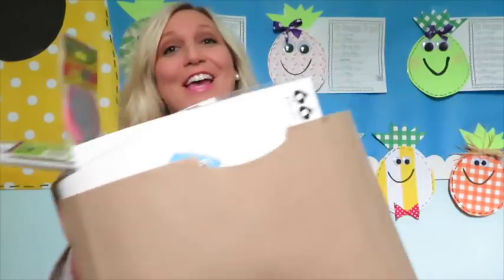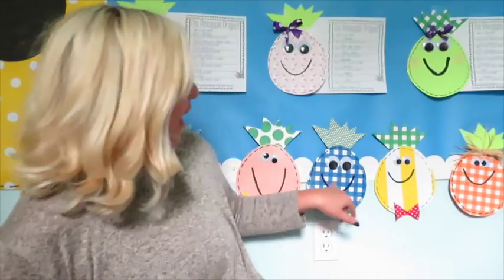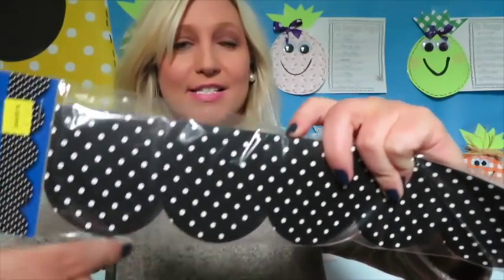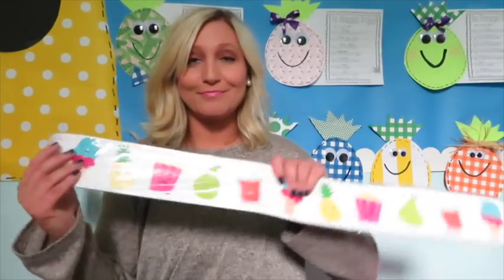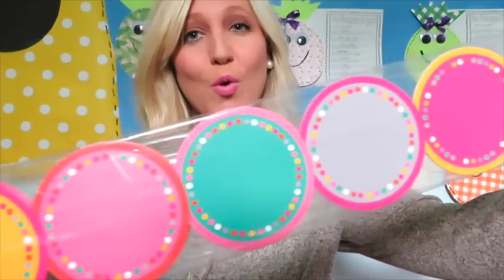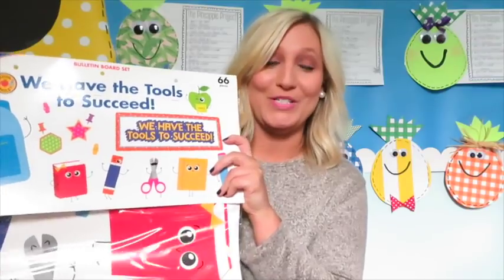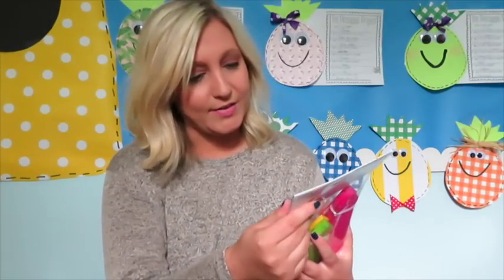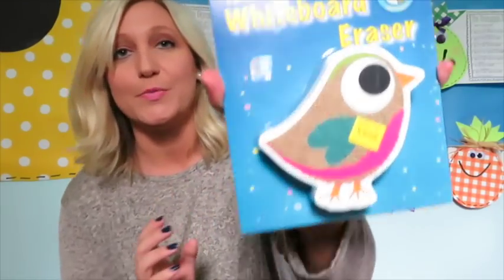Teacher Supply Store Shopping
Come shop with me as I stock up on new supplies for the classroom!